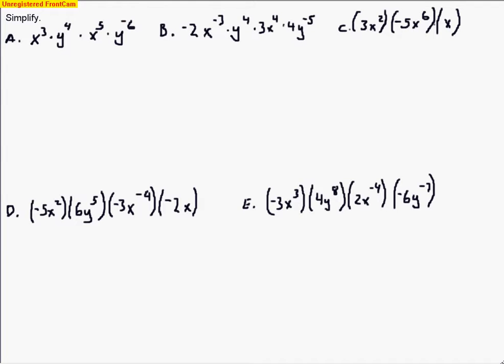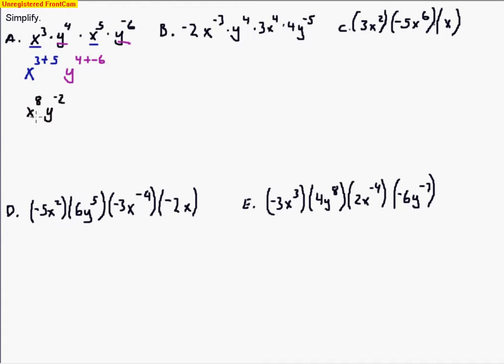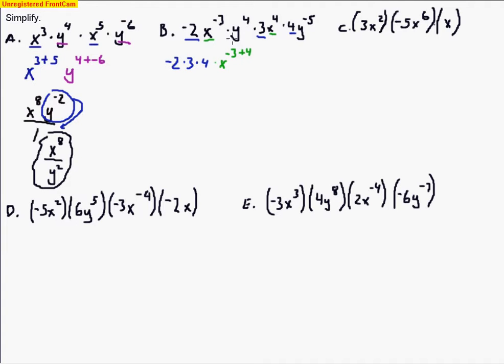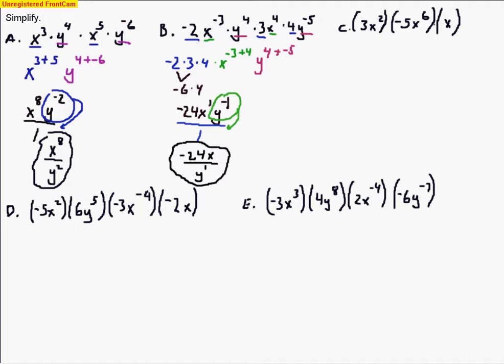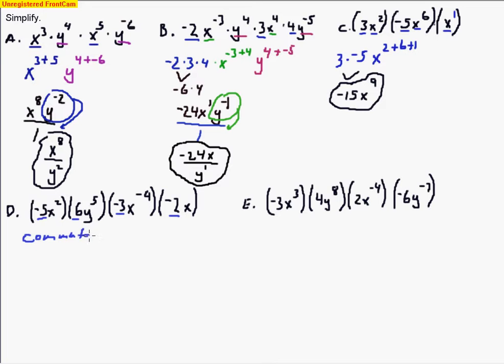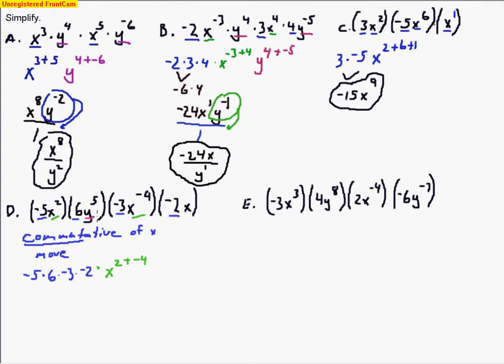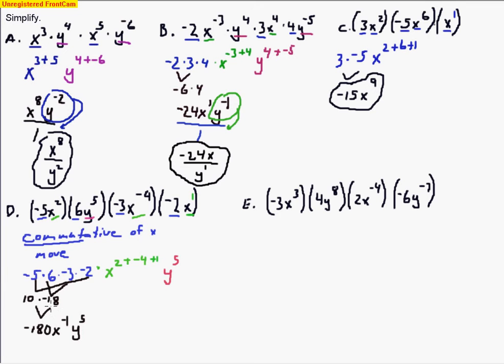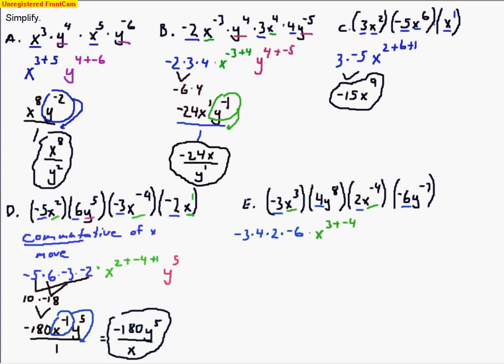Algebra A Day 68 Part 2